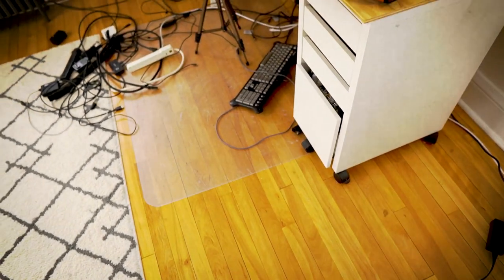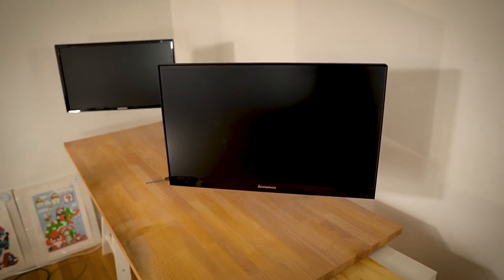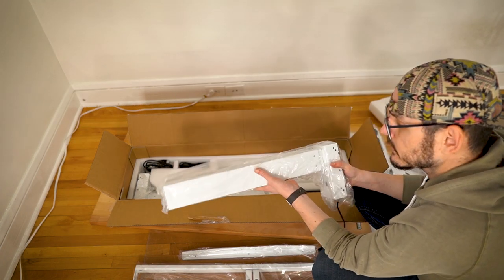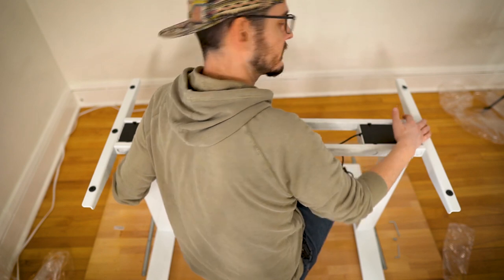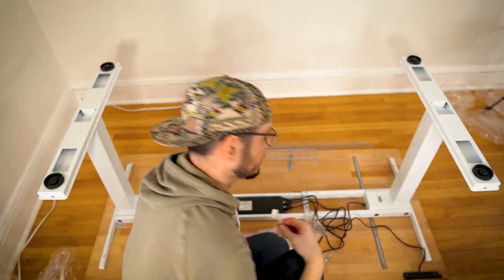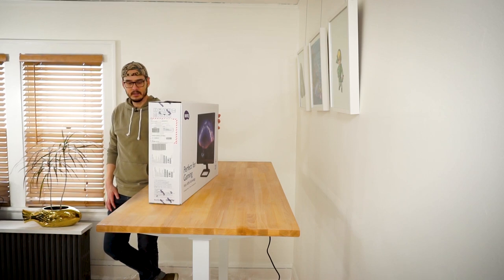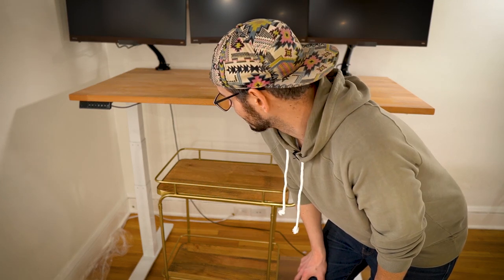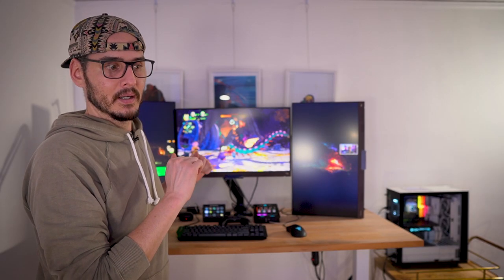Convert ANY Desk to a STANDING Desk: Home Office Upgrade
I decided to tear apart our office and convert my old Ikea hack table tops into a standing desk.  Oh, and I also clamped on 3 - 27" 1440p gaming monitors while I was at it 😉

►Rise UP Electric Adjustable Height Width Standing Desk Leg
► AIMEZO 50.8H Dual Motor Electric Standing Desk
► 27" 1440p BenQ EX2780Q Monitors
► Monitors Arms
► Display Port Cables
► HDMI Cables
Tim Kits:

Intro: 00:00:00
Why: 00:00:25
Cleanup: 00:04:01
Unbox Standing Desk: 00:05:07
Assemble Standing Desk: 00:07:52
Test Standing Desk: 00:15:53
New Monitors!: 00:17:18
Attach Monitors: 00:18:45
New PC Stand: 00:21:02
The New Setup!: 00:22:50
Conclusion: 00:24:10

Description Tags: Techno Tim, technotim, DIY standing desk, ikea hack standing desk, wfh, WFH, AIMEZO, Rise UP Electric Adjustable Height Width Standing Desk Leg, triple monitors, ikea hack, uncaged ergonomics, rise up standing desk, vesa mounts, home office upgrade, standing desk conversion, how to make a standing desk, modding, how to convert a desk into a standing desk, AIM01EDB2003, dual motor, single motor, AIM02EDB3001